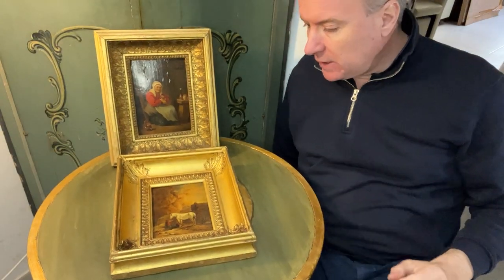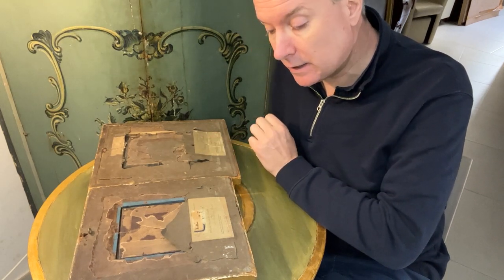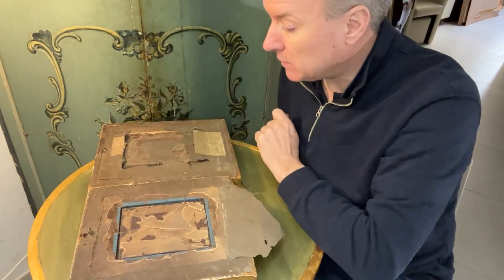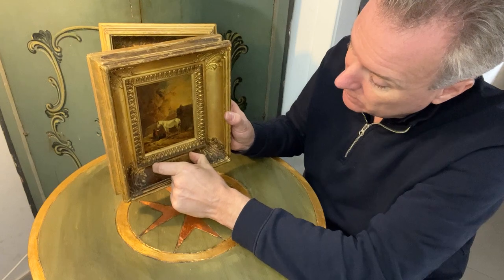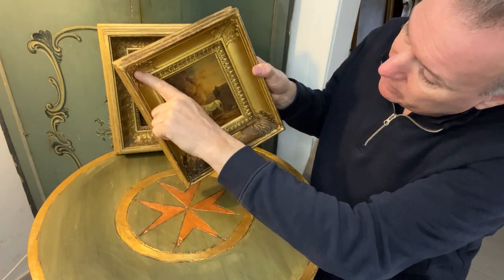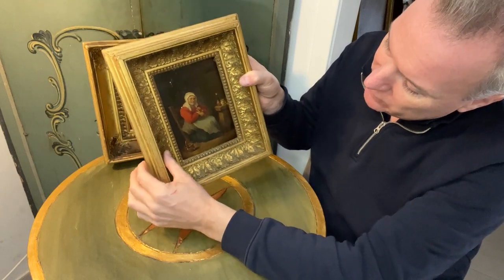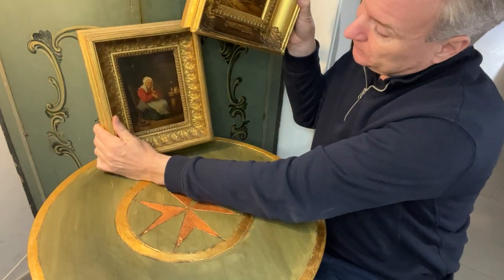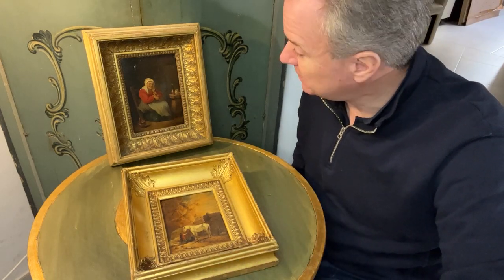2 x sundry small framed oil on board antique paintings [ one after artist James Ward painter ]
Please see video. 2 x [ non pair /different ] oils on board , 19th century. Varied condition with some defects . Both framed / reframed by same London framer.